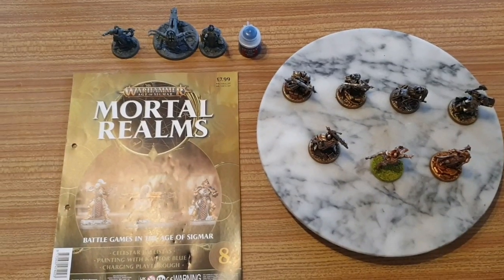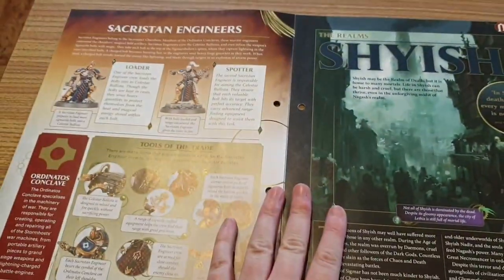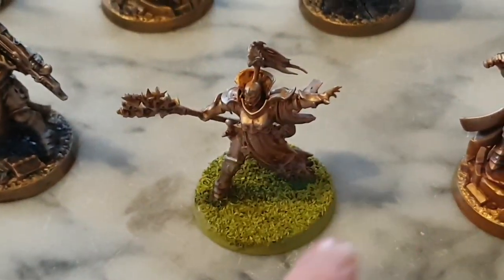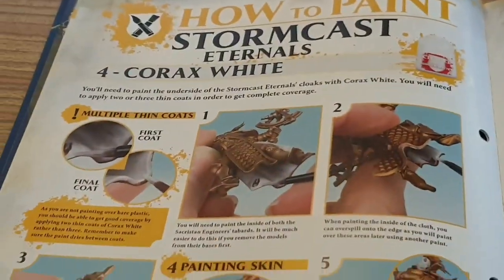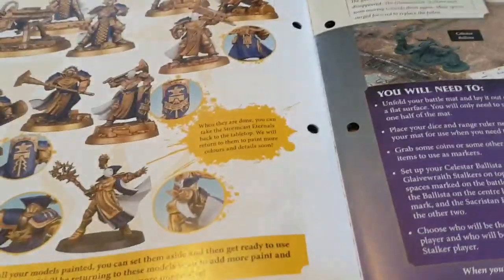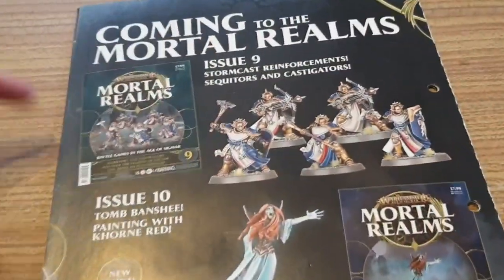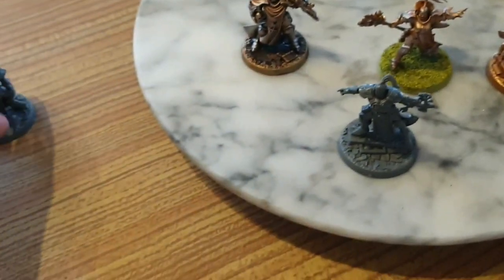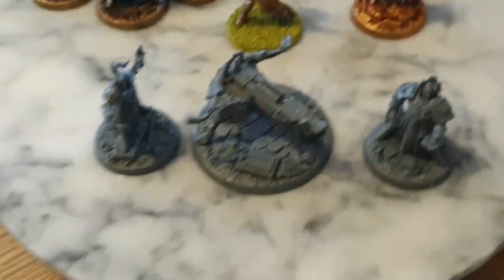Warhammer Age of Sigmar Mortal Realms Issue 8